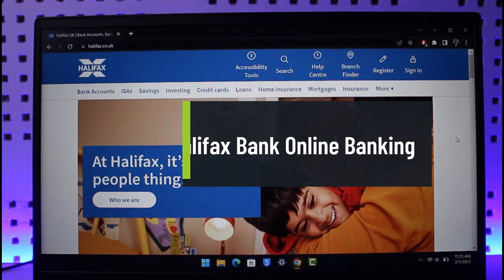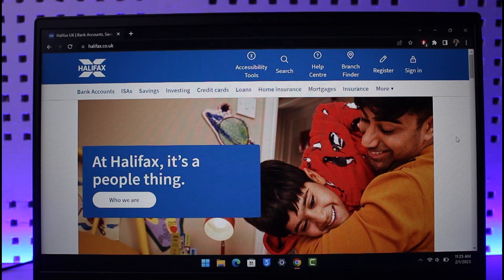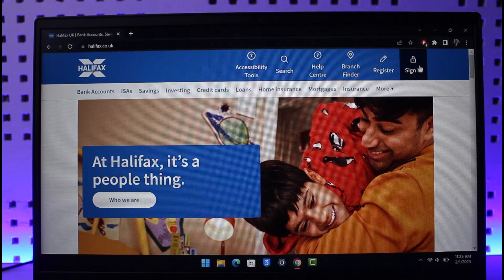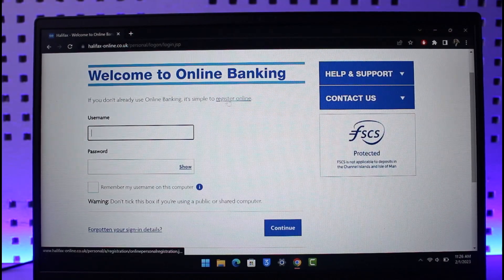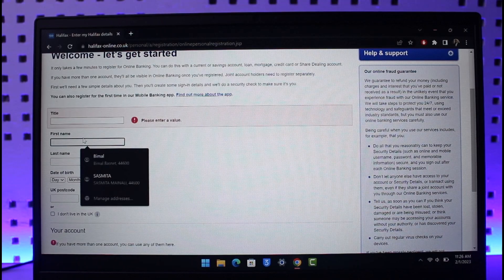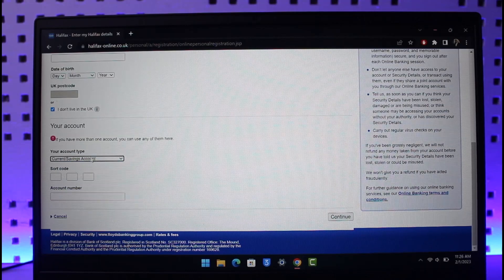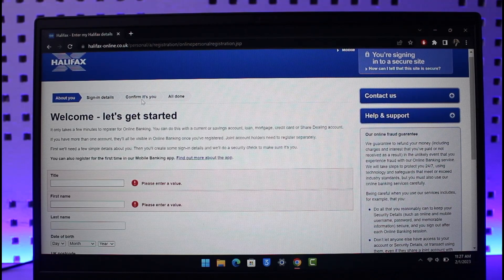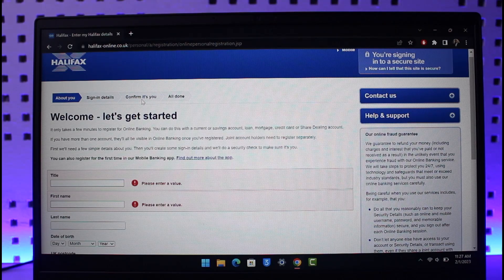Register Halifax Bank Online Banking ! (Step By Step)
In this tutorial video, I am simply going to show you how to register for online banking at Halifax bank.

~Chapters:
0:00 Introduction
0:13 Things to Understand
0:35 Register Online Banking
1:50 Conclusion